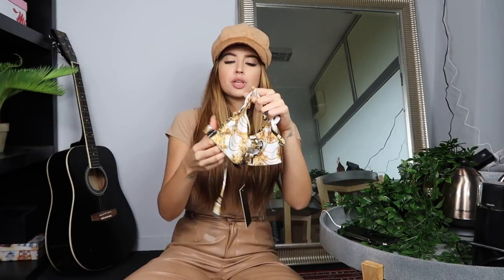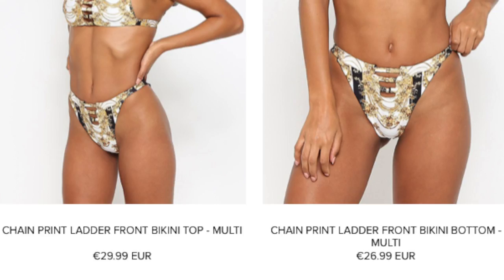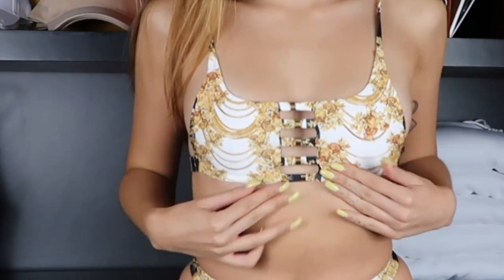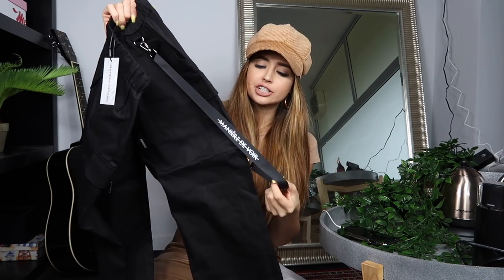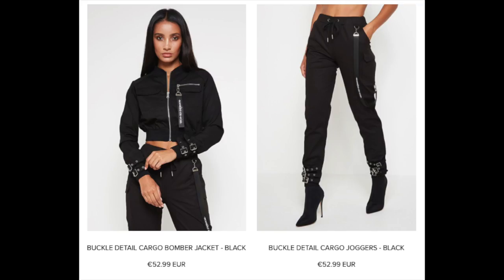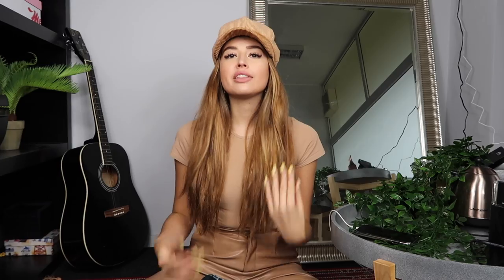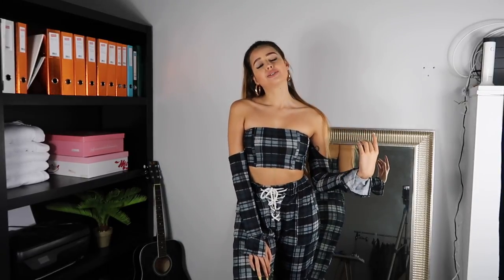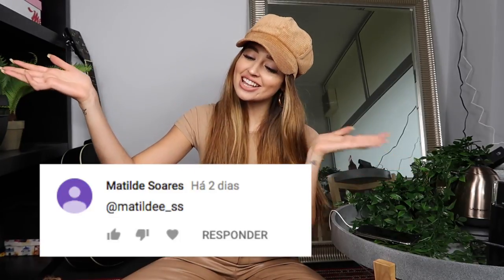MANIERE DE VOIR - IS IT WORTH THE MONEY?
Hey Loves!

Here is my first BRAND REVIEW! (Pewdiepie please don't copy strike me!)
Should I do more of these? let me know which brand should I review next!